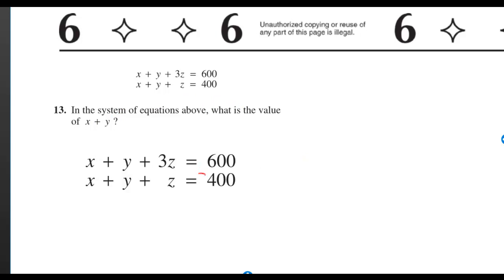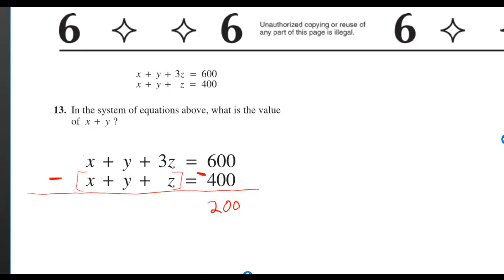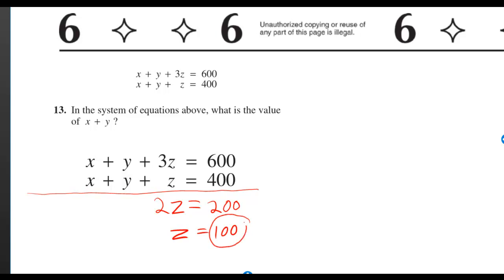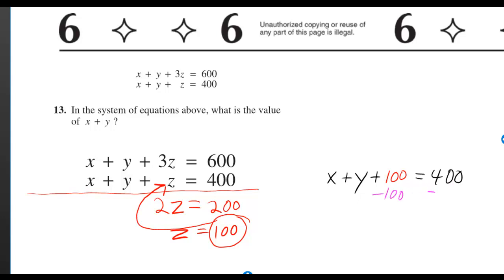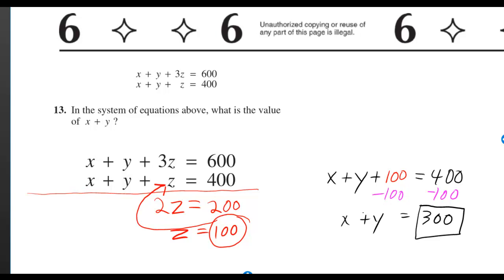Sec6#13 Official SAT Practice Test 2012-13 = 2014-15